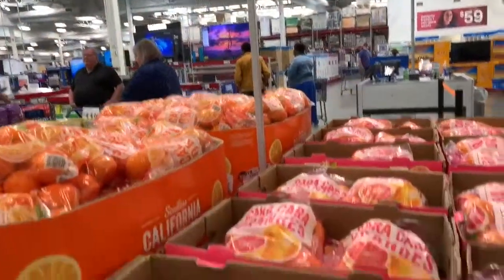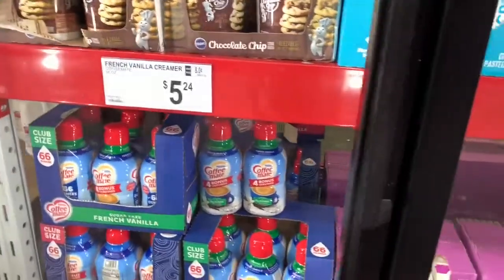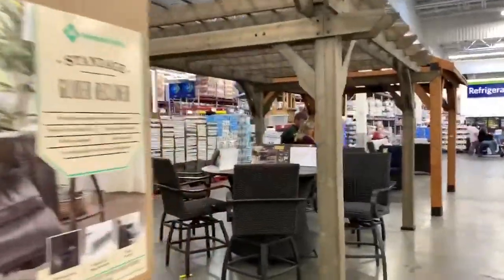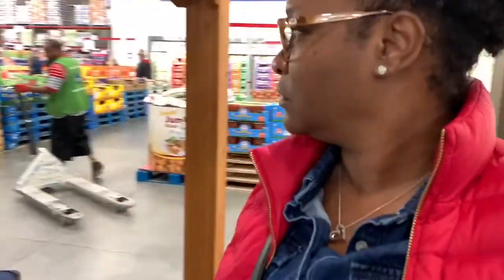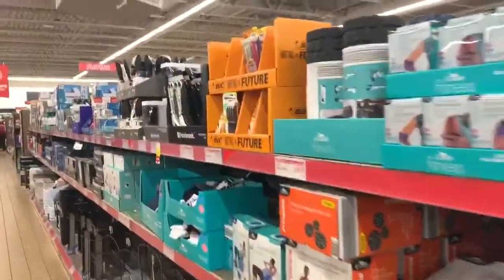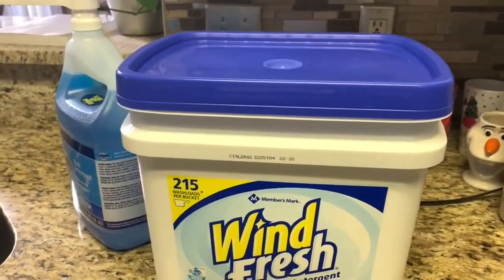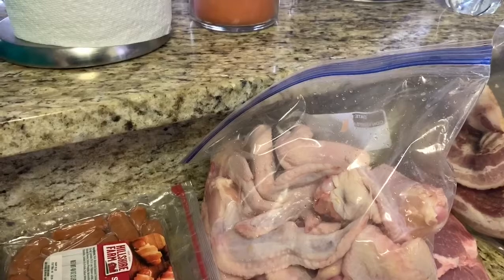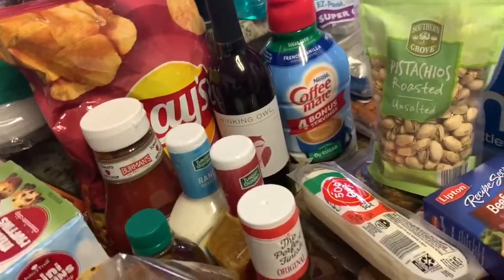Vlog/Come Shop With Us! / Grocery Haul + Super Bowl Prep! /Walmart, ALDI, & Sam’s!